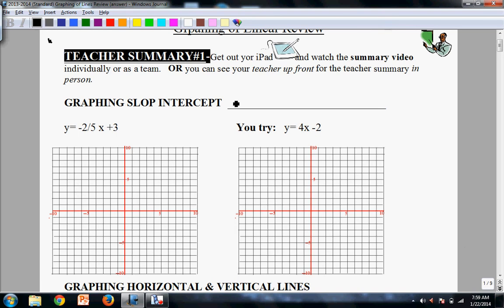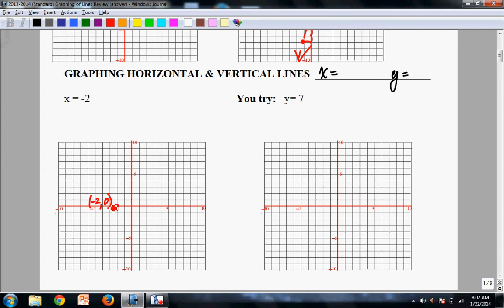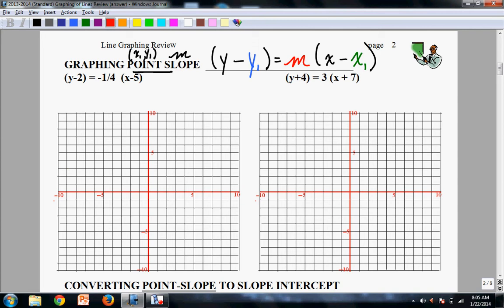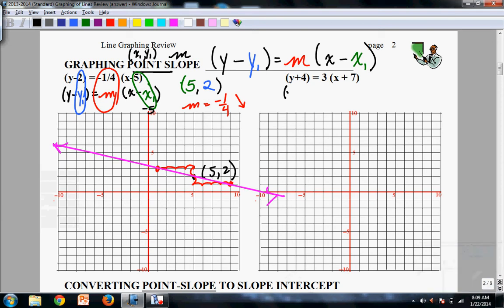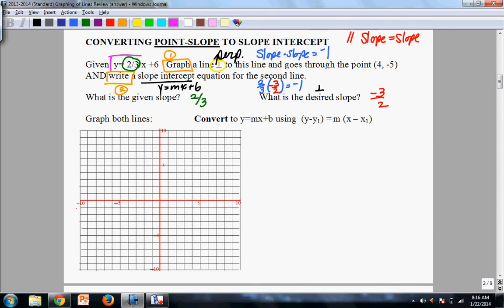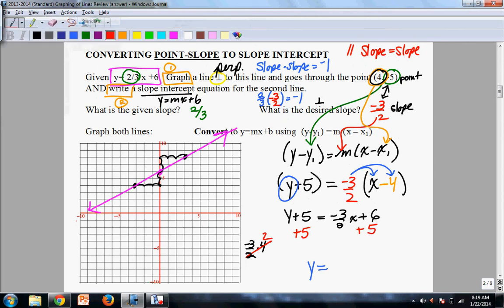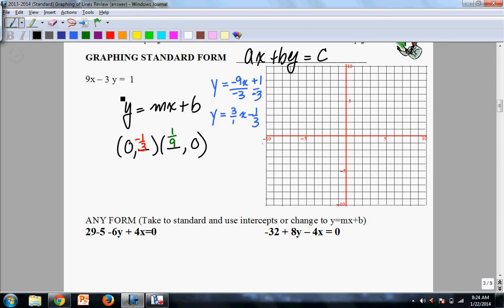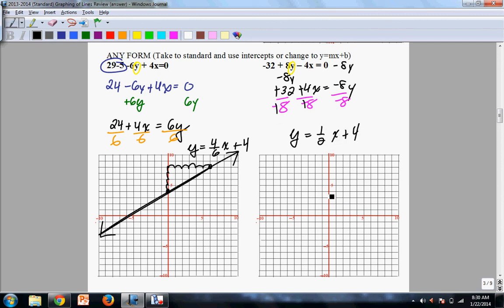Teacher Summary graphing